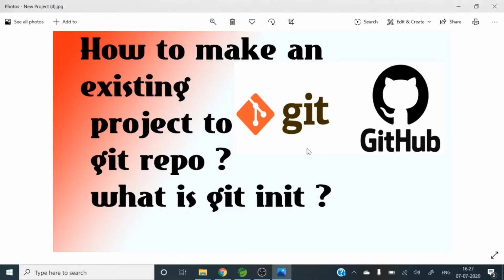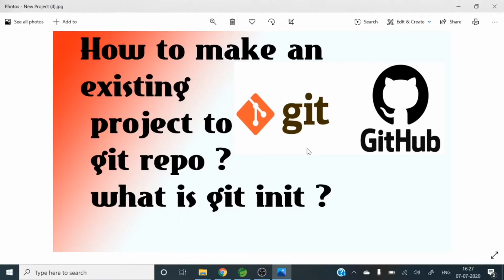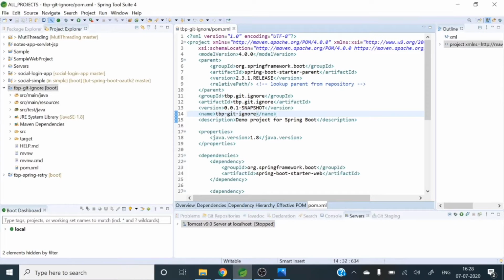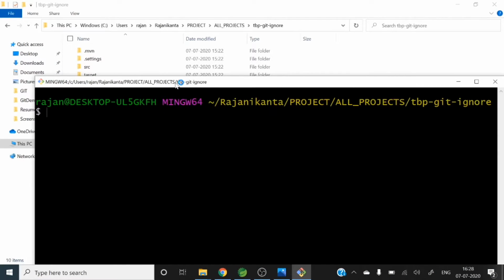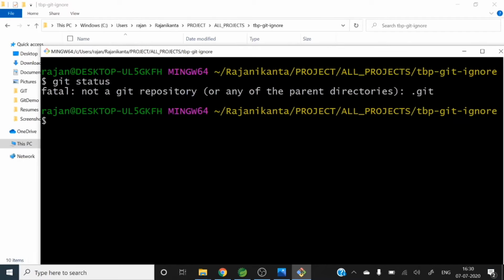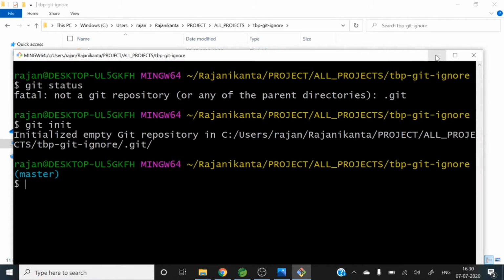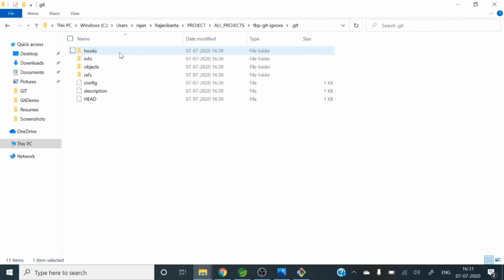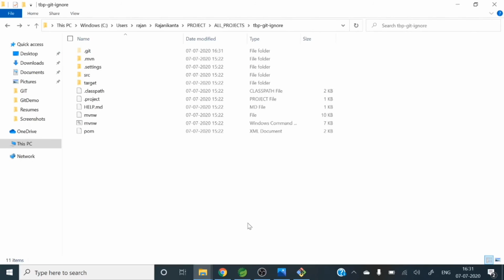Git init | How to convert existing project to git repo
📌git init

🕘Timestamps:
0:10 - Introduction

SOCIAL

📸Instagram:  will update soon .